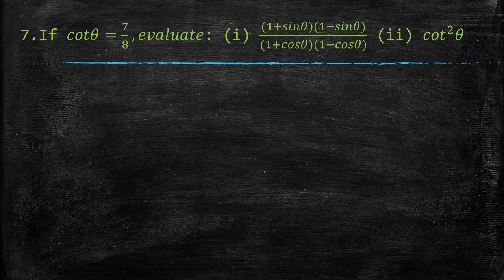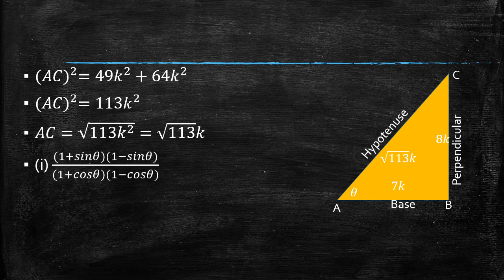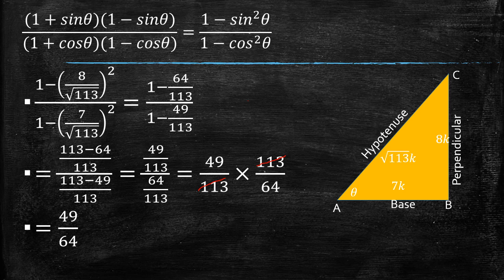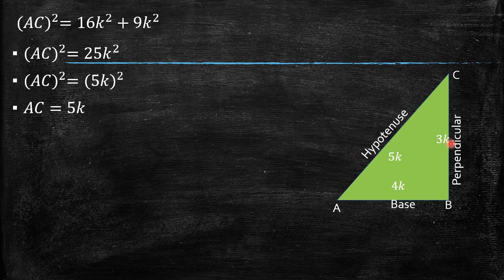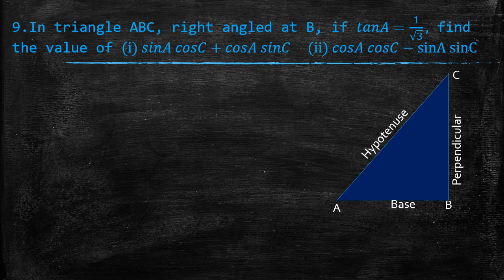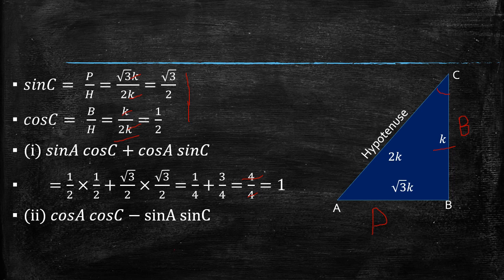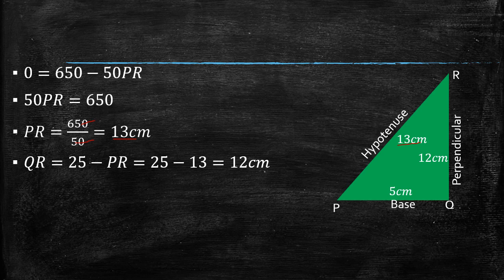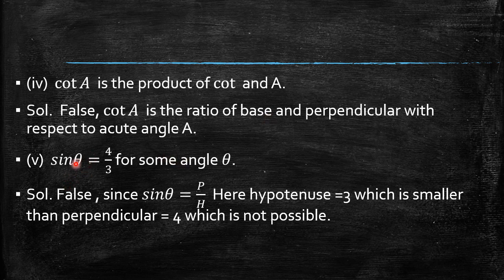Class 10 Math Ex 8.1 Q 7 To Q 11 CBSE/NCERT/HPBOSE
Understanding  mathematics becomes very easy just like playing when you study  math with Manoj Sharma. This channel is for class 10 Mathematics for English and Hindi medium students both. Videos are so interesting and easy to understand.